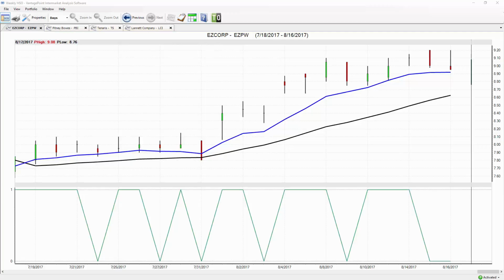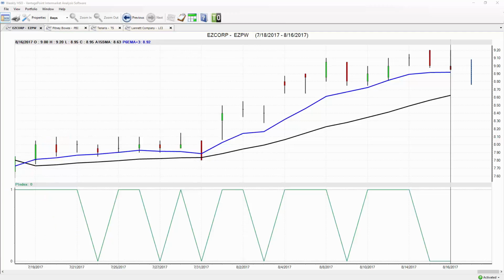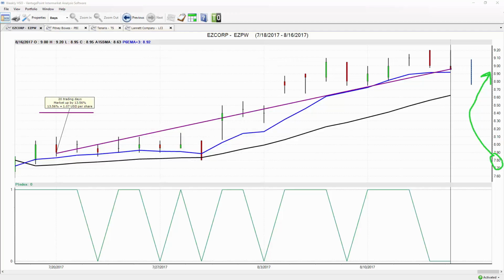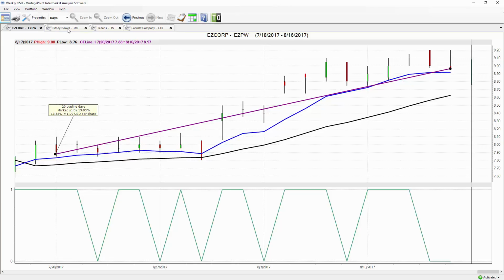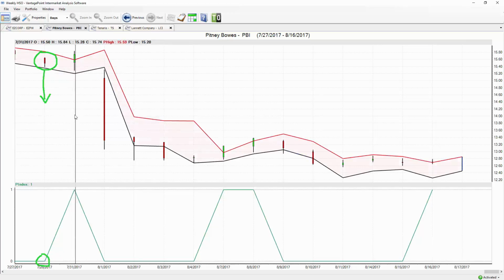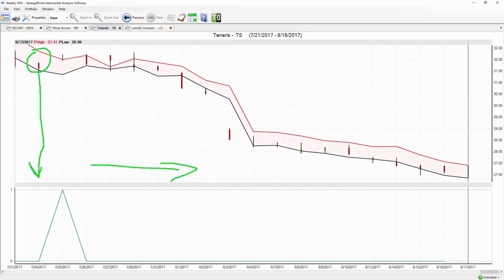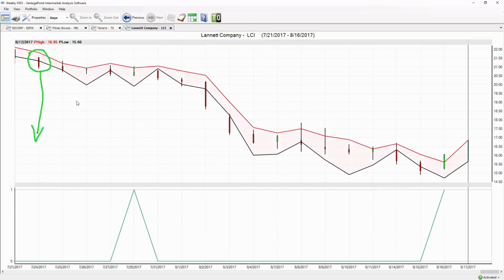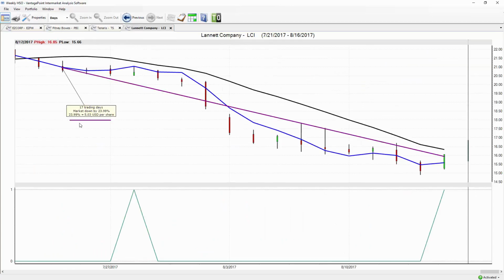Hot Stocks Outlook for August 18th, 2017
Improved timing is the key for stock traders to maximize their gains and minimize their losses. VantagePoint Trading Software identifies trend reversals with unmatched accuracy, helping traders get into the right side of trades at the right time.

The Hot Stocks Outlook uses VantagePoint's market forecasts that are up to 86% accurate to demonstrate how traders can improve their timing and direction. In this week’s video, we analyze forecasts for EZCORP ($EZPW), Pitney Bowes ($PBI), Tenaris ($TS), and Lannett Company ($LCI).